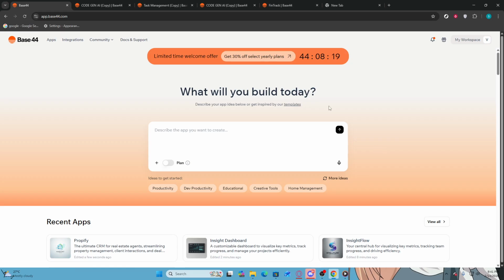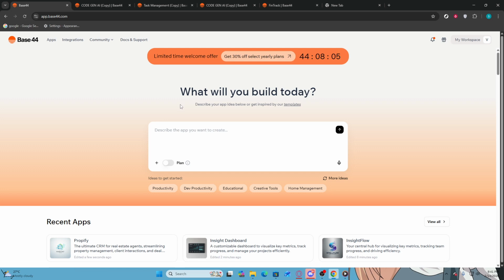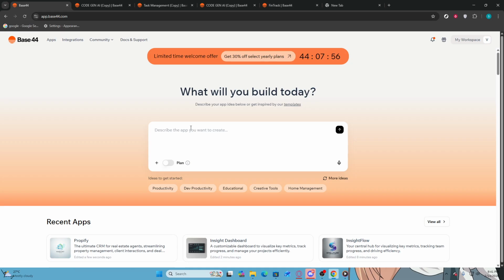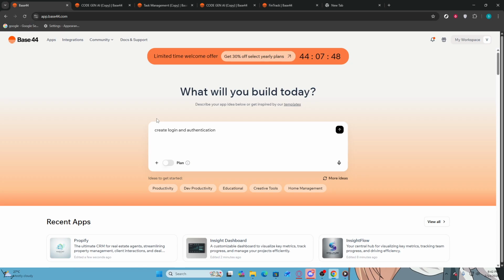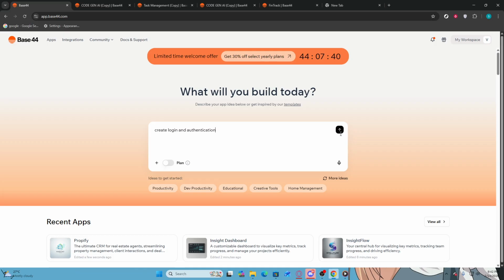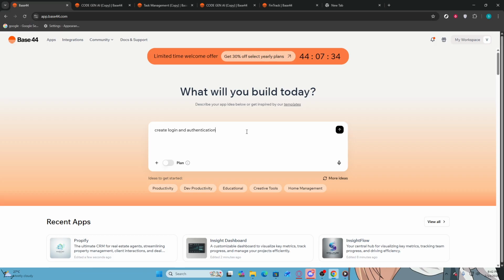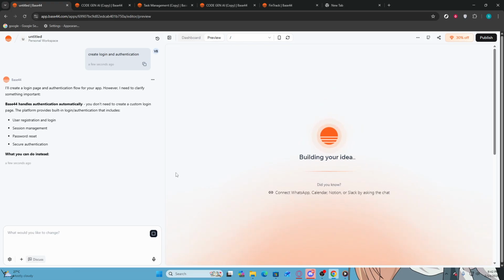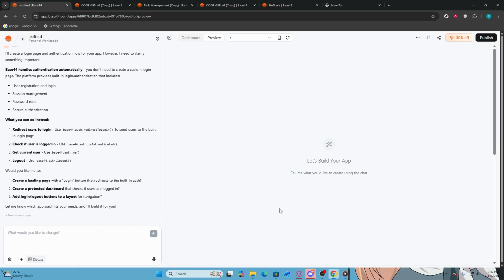How to generate login and authentication in Base44[FULL GUIDE]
In today's Video we cover, How to generate login and authentication in Base4